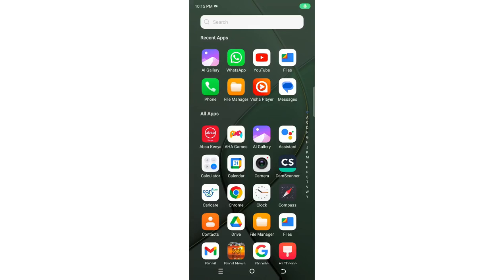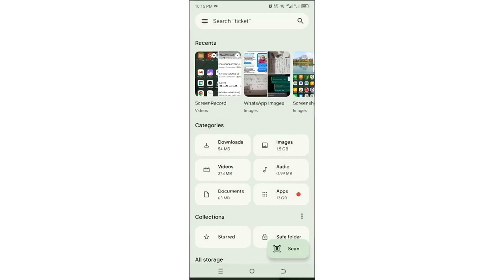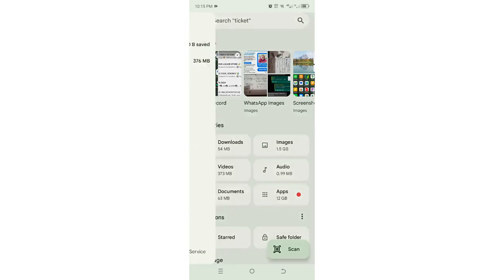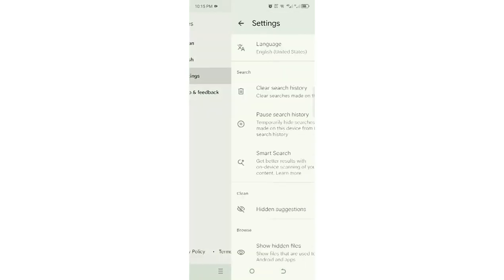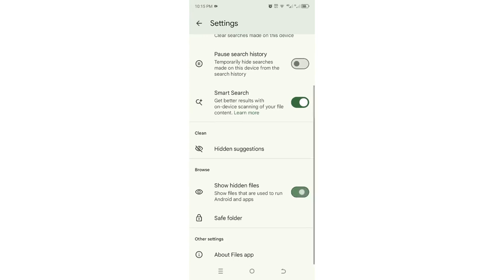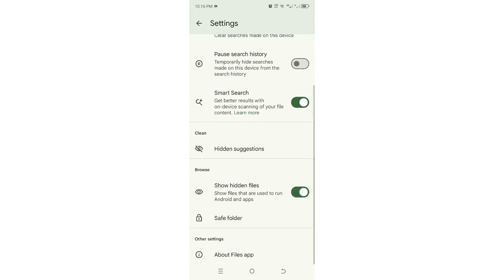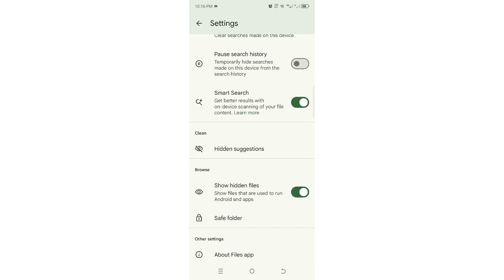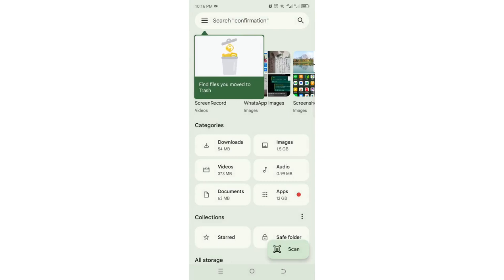How to Turn On show hidden files in Android mobile | Interesting Tips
How to show hidden files in Android mobile | Interesting Tips

Let's show you how to show Android's hidden File.
In this video, I walk you through the steps to show hidden files when on your Android phone.
1. How to enable show hidden files Android
2. Turn on show hidden files android
3. Show hidden files enable in file by google
4. Activate show hidden file any android
5. Show hidden file android settings
6. Hidden files settings